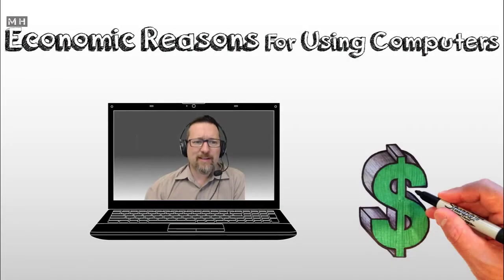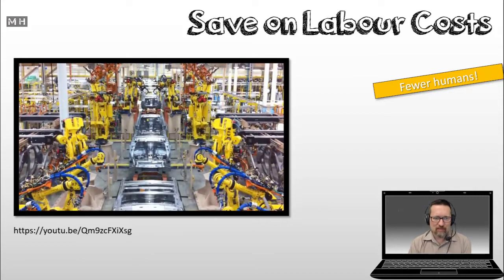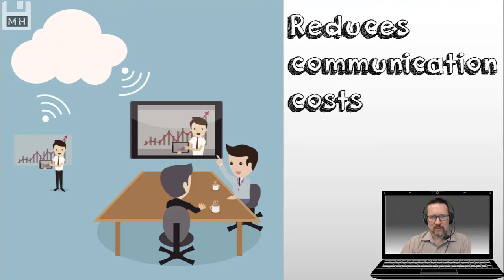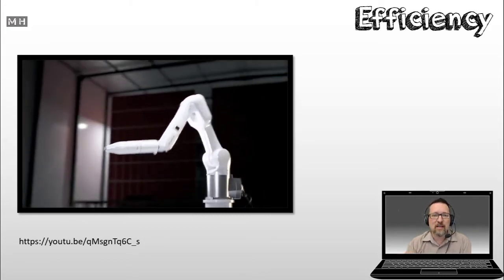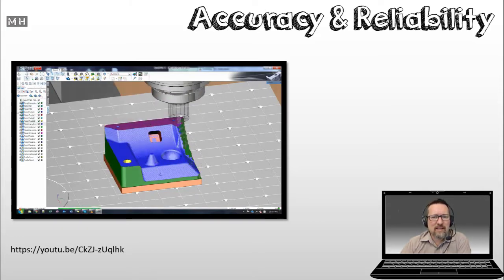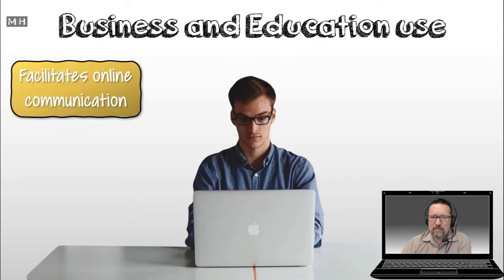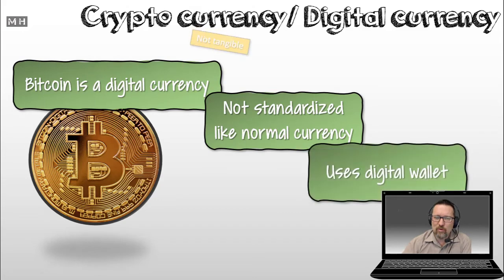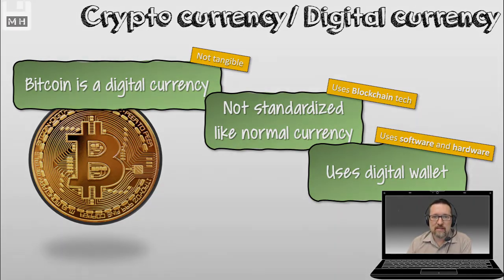Level 1 Impact on Society Lesson 1: Using computers for economic reasons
Using computers for economic reasons

- Video lessons
- Activities linked to each lesson
- Resources
- Solutions for all activities
- Student section